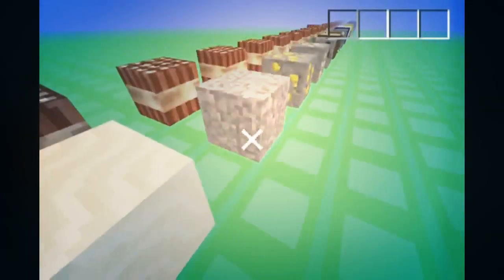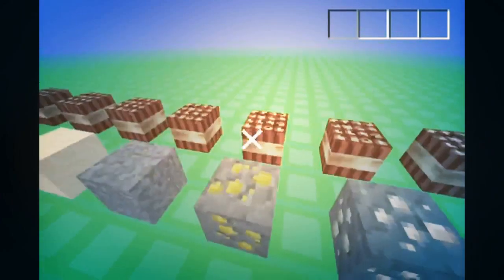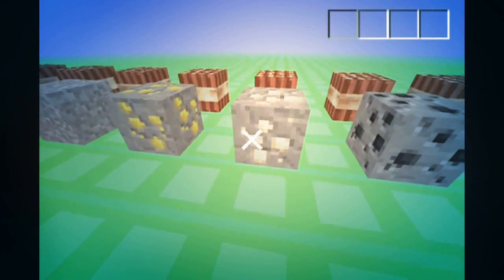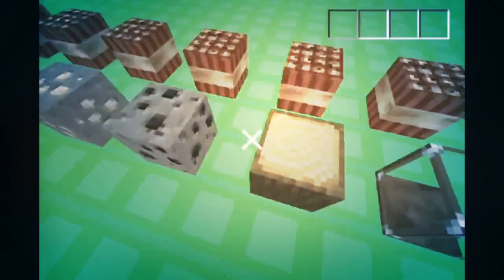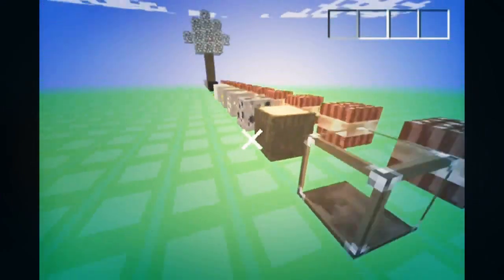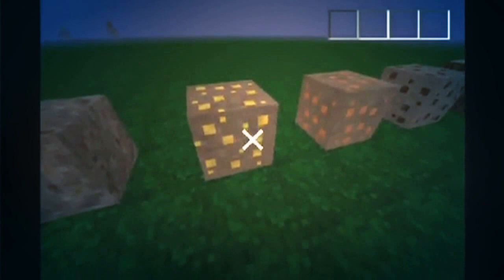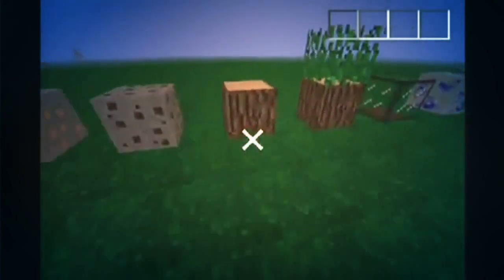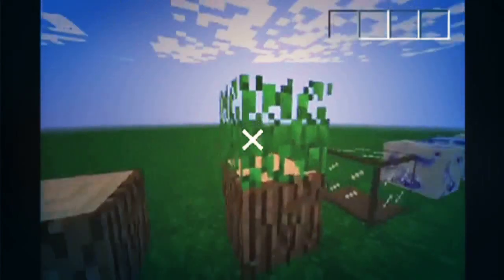We reached 100 subs![channel montage!]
Yes we finally reached 100 subs well actually 103 but yes!
Sorry if I haven't uploaded any videos for weeks but my iPod broke :/
Enjoy this montage and keep those likes and subs up!!!